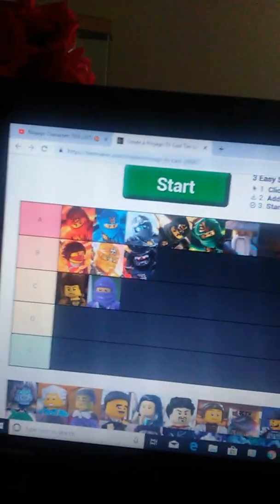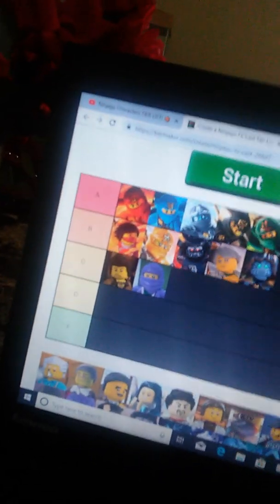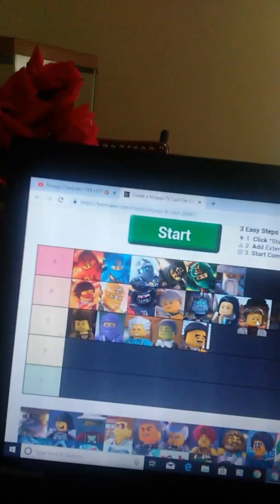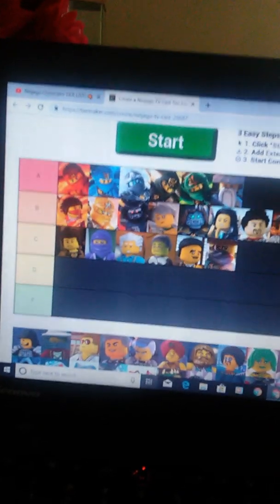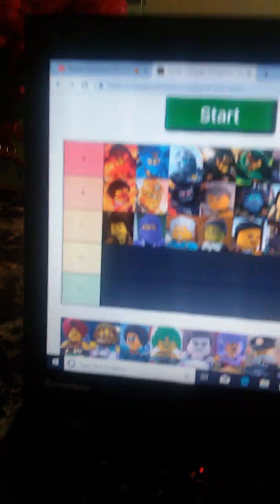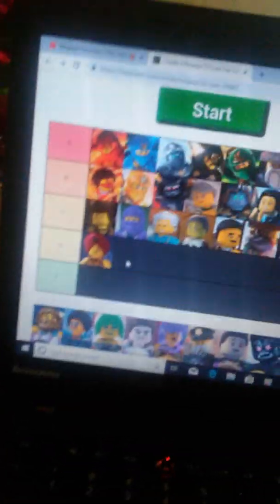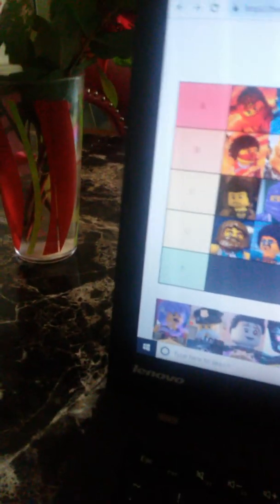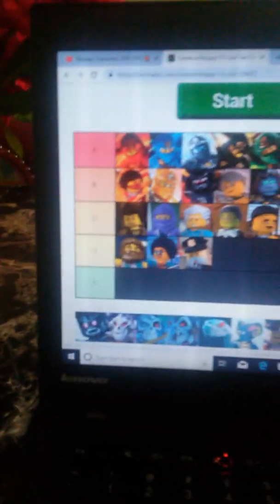Rank part 1